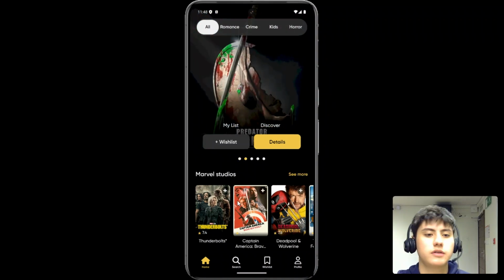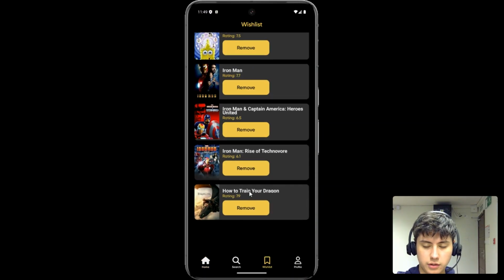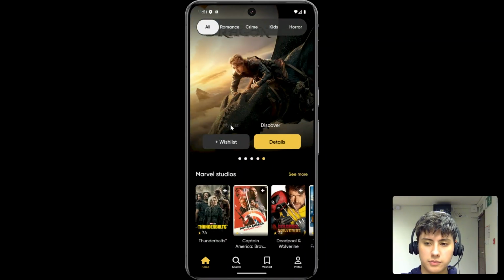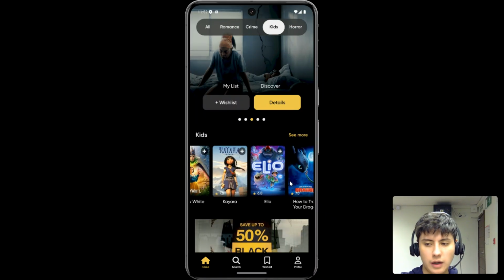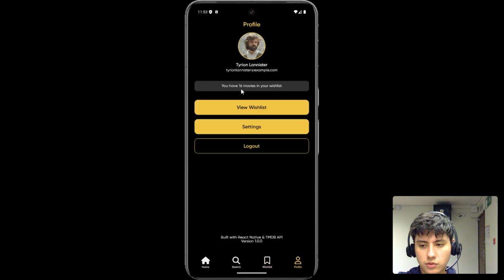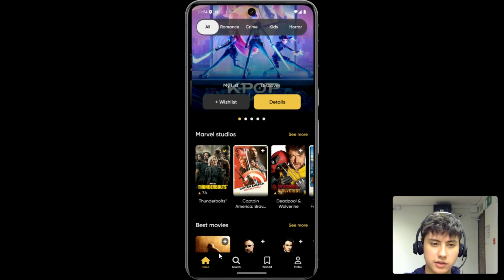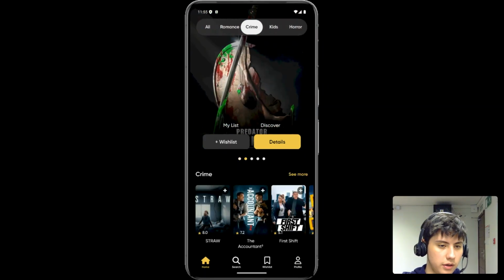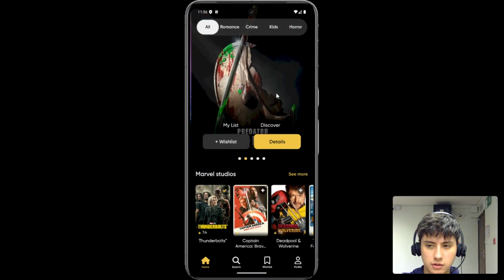Moves App Demo - Nicolas Panozo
FInal Project for Mobile Development